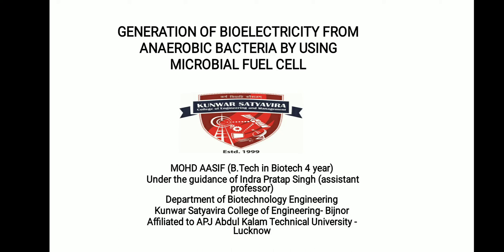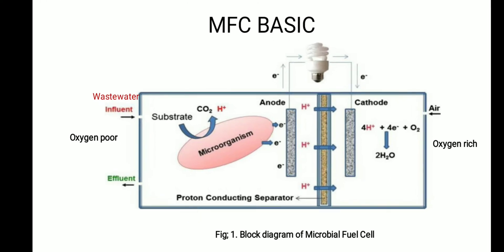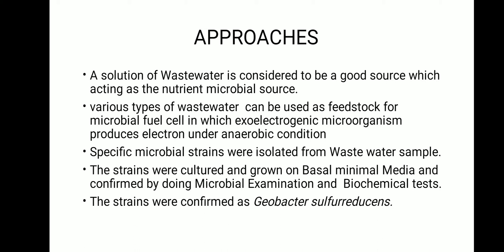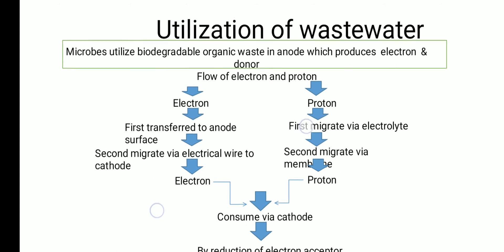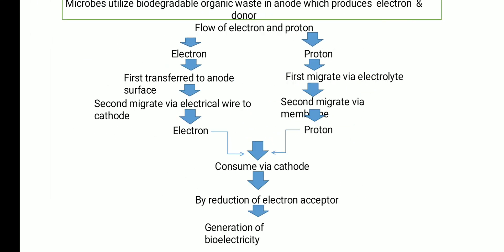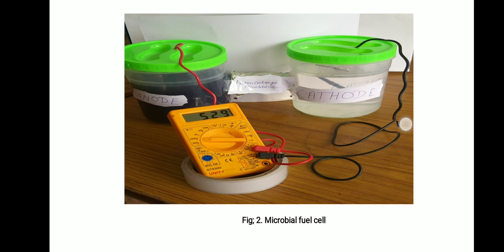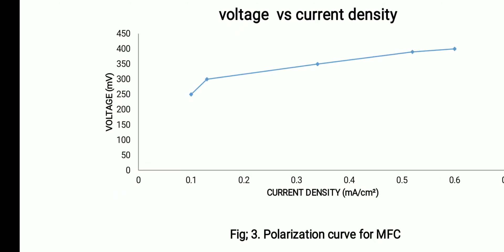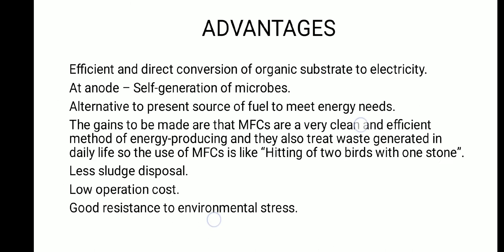Generation of Bioelectricity from anaerobic bacteria by using microbial fuel cell | Mohd Asif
Generation of Bioelectricity from anaerobic bacteria by using microbial fuel cell

You can follow us on following social site